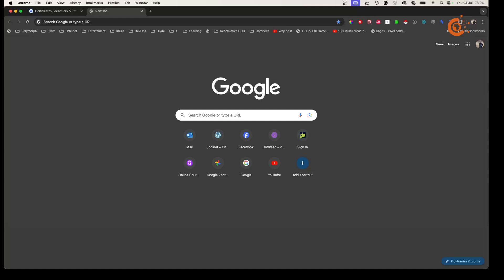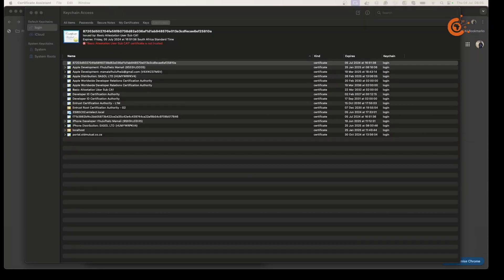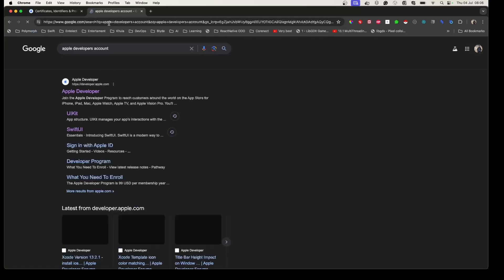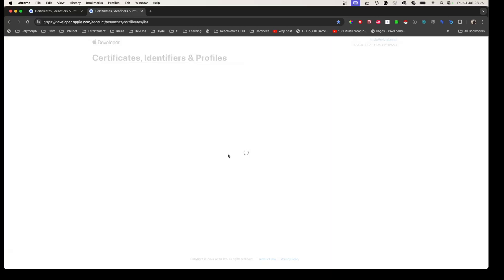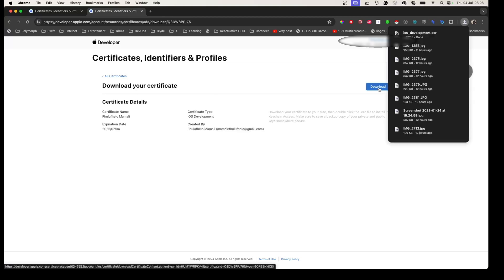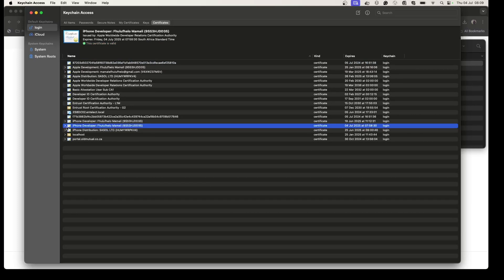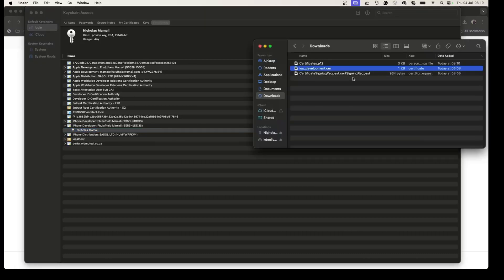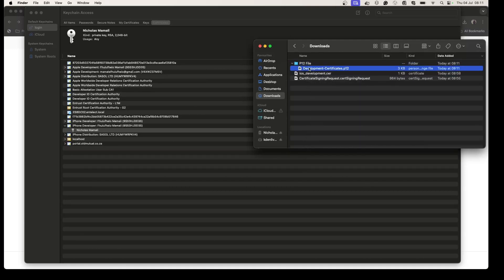How to Generate an iOS P12 Certificate?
Learn how to quickly generate an iOS P12 certificate for your app development and distribution. This step-by-step guide simplifies the process to help you get started with Apple Developer tools.